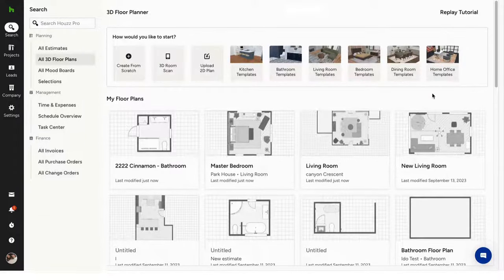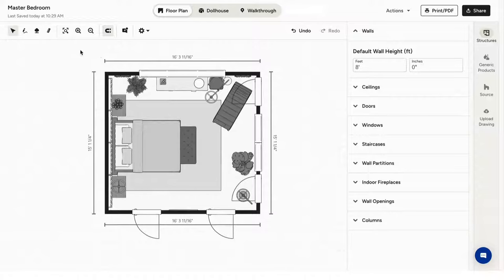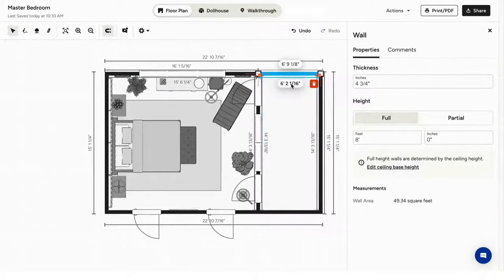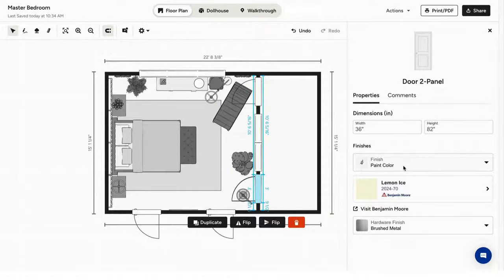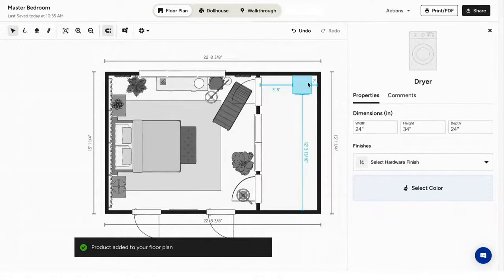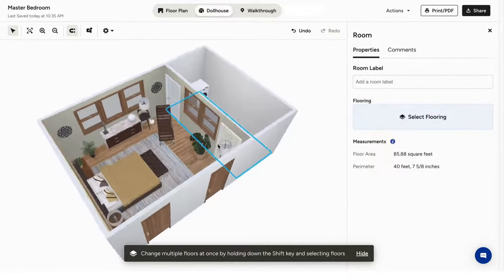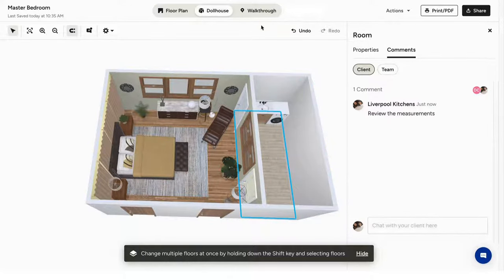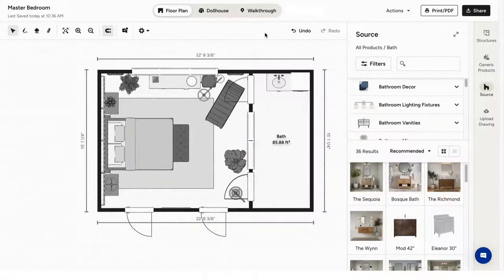Creating a 3D Floor Plan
Dream up every detail of your home project with the Houzz Pro 3D Floor Planner. From customizing cabinets and countertops to testing out different finishes and appliances, there’s not a whole lot this handy floor planner tool can’t do.